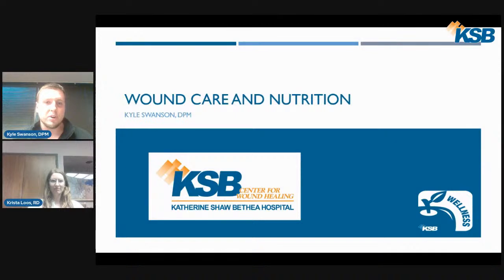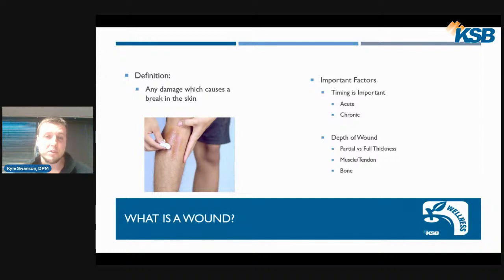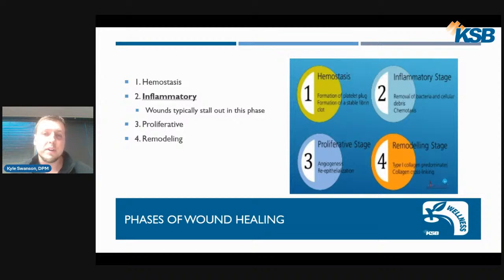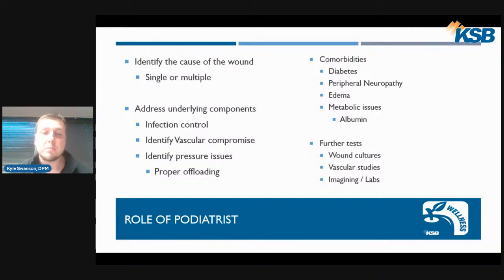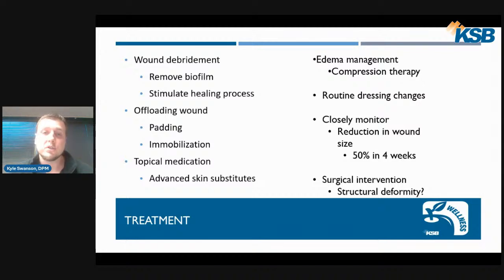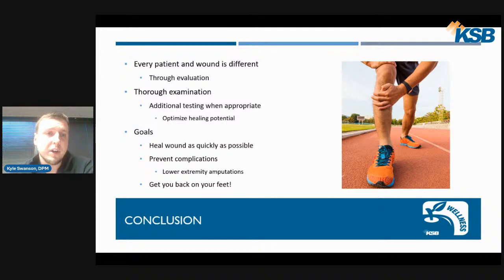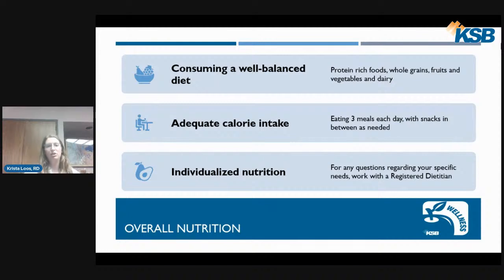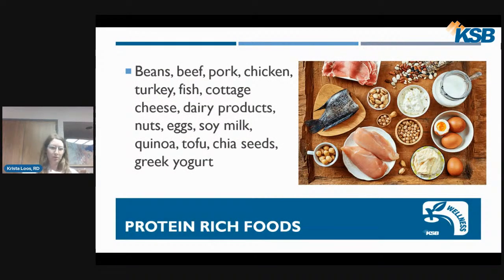Wound Care and Nutrition with Dr. Kyle Swanson and Krista Loos, RD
Dr. Swanson will be talking about types of wounds, wound treatment options as well as talking through when it is appropriate to seek care at a Wound Care Clinic.  Krista will follow up with the importance of a good diet to help in healing wounds.